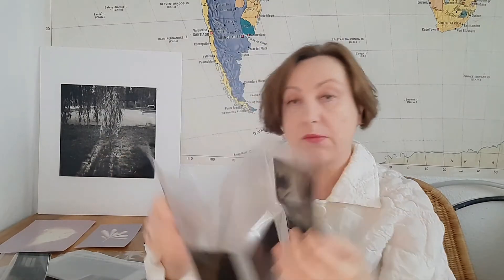My Creative Alphabet 44 - Sun prints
All photographs are sun prints, as they are images etched by light, most often sunlight, on a photo sensitive surface.  In times of instant photography, this process goes unnoticed, but for me it is the essence of photography.